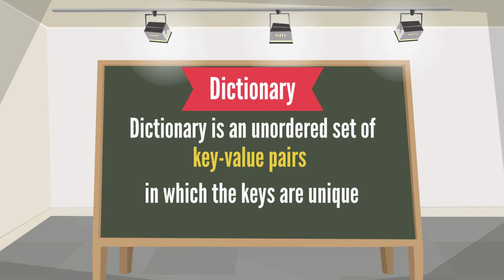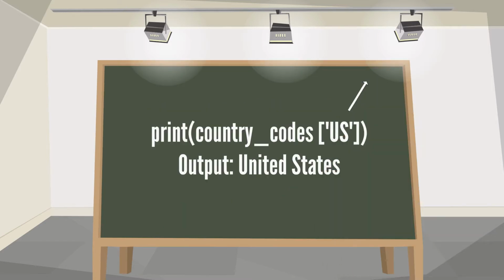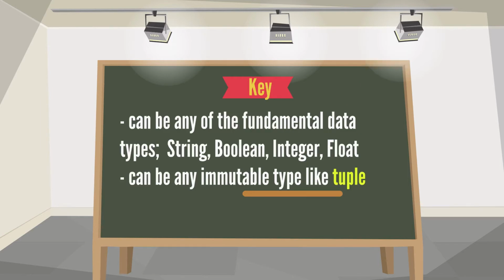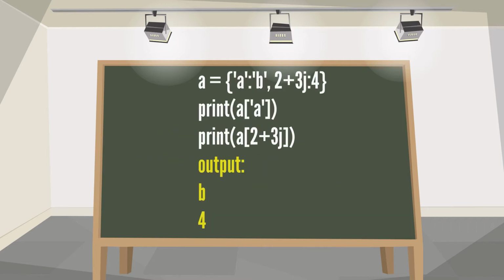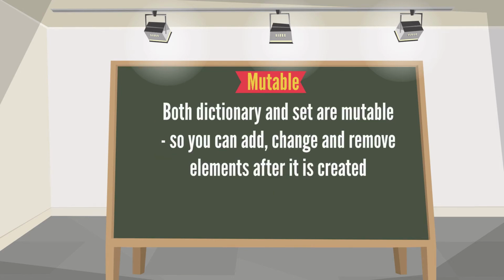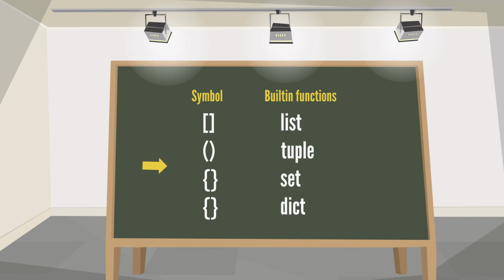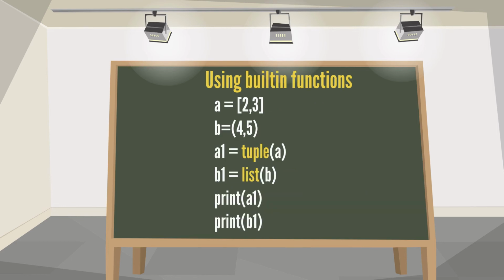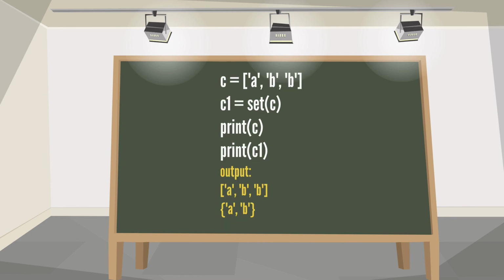Python Unordered Collection Data structures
An unordered collection data structure is a type of structure where the data elements are not kept in any particular order. So there is no concept of index numbers here. In this video, you will learn about 'Dictionary' and 'Set', the two types of unordered collection types in Python